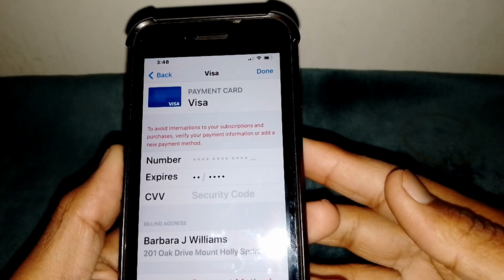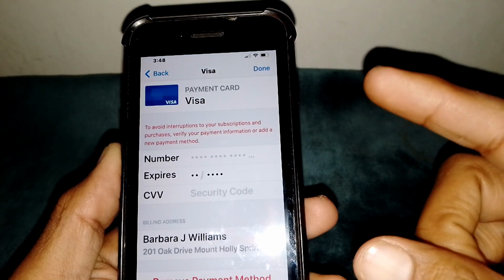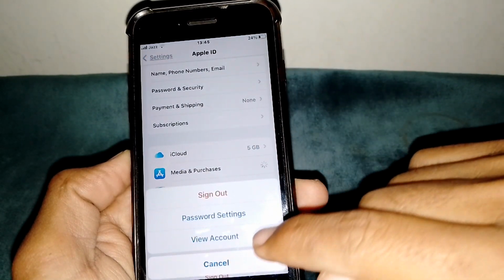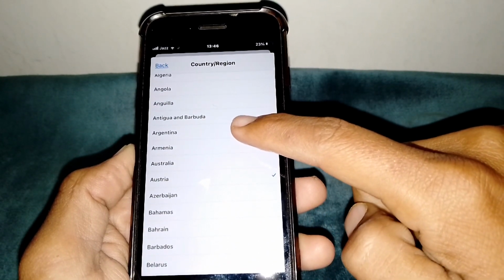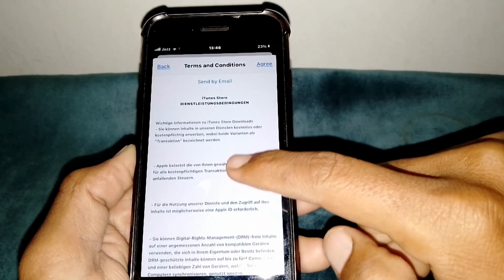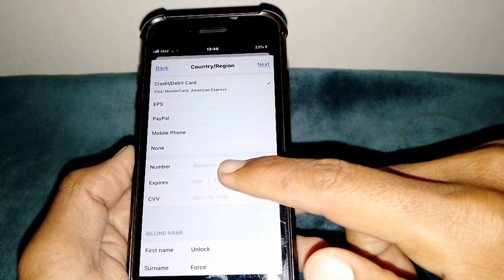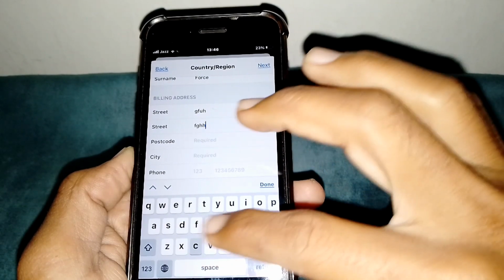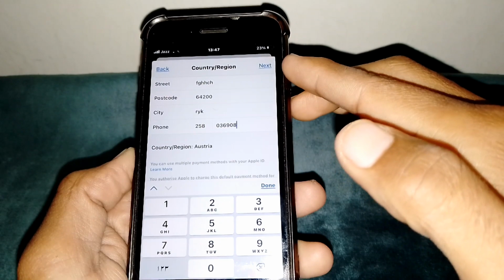To Avoid interruptions to Your Subscriptions and Purchase Verify Your Payment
Hi Everyone Well Come to My Channel. In this video I gonna Show you " How to Fix  To Avoid interruptions to Your Subscriptions and Purchase Verify Your Payment " on Your iPhone and Android Phone .